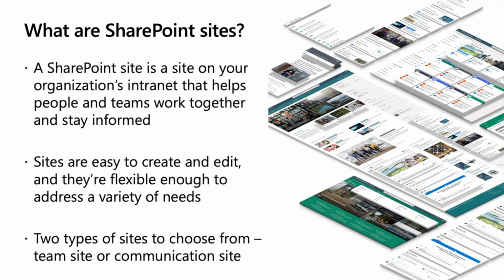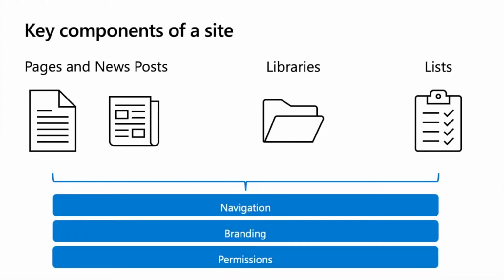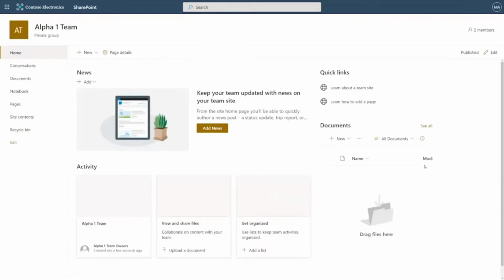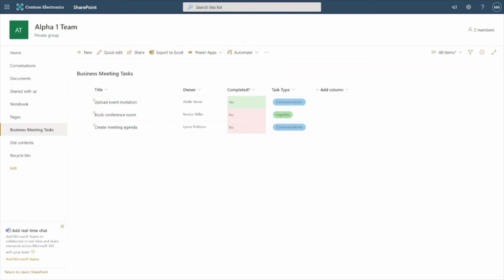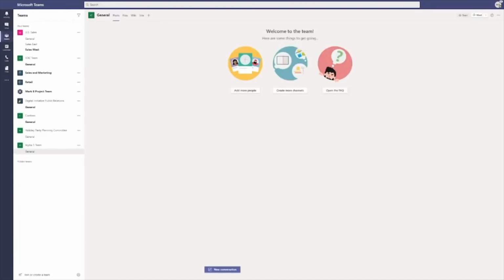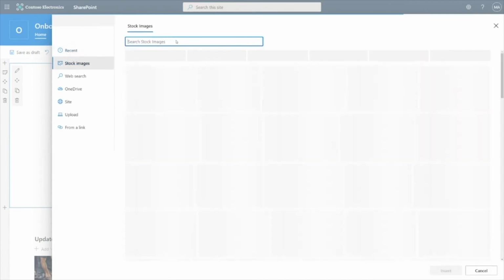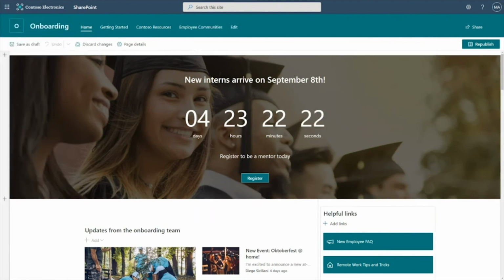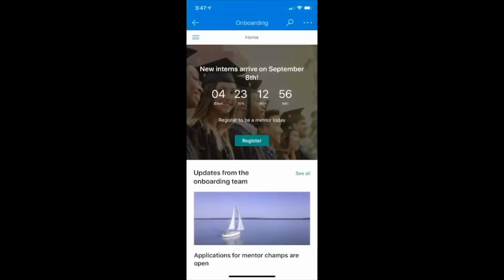Sharepoint : Présentation du logiciel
Présentation et démo du logiciel Sharepoint et de ses fonctionnalités.